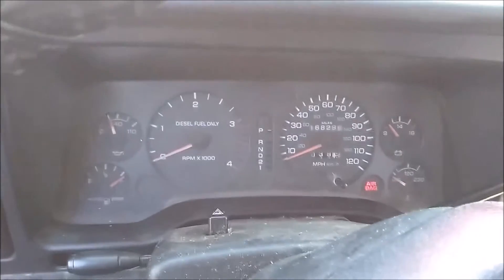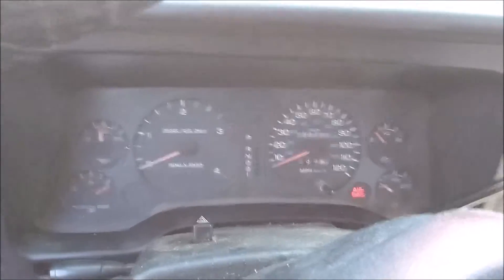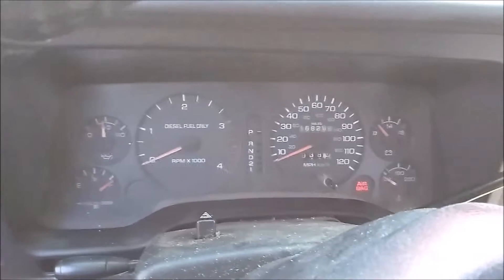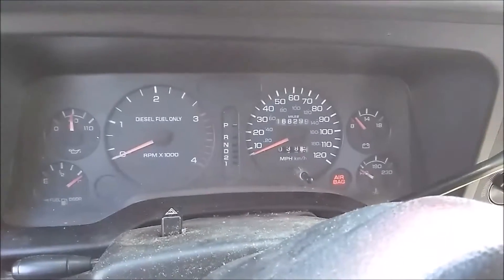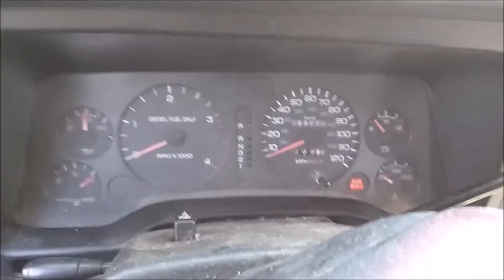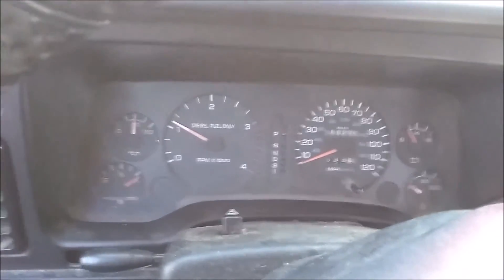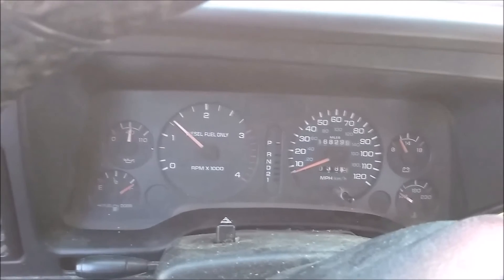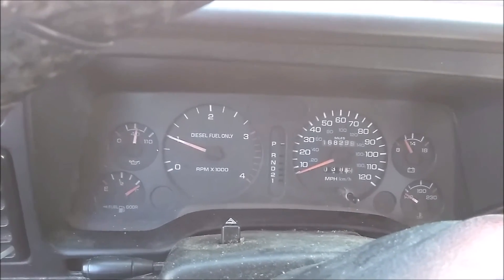truck you tube cold start part 4